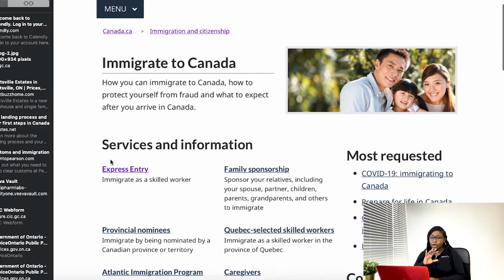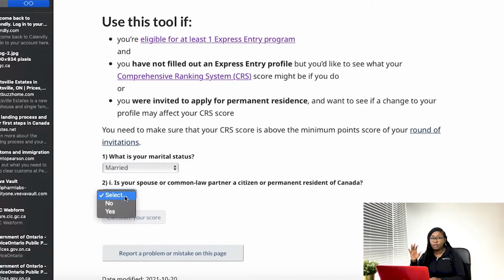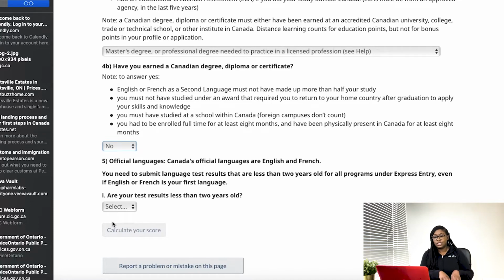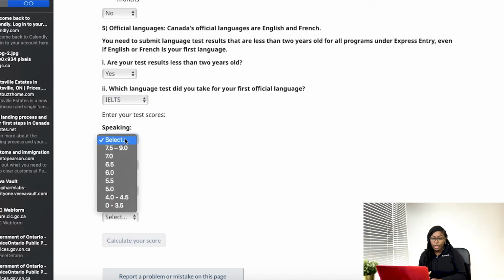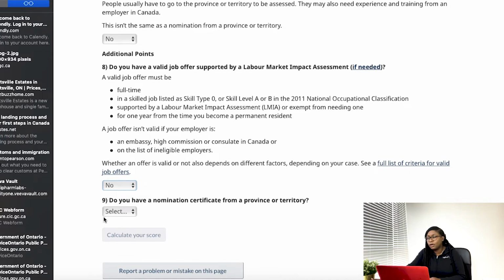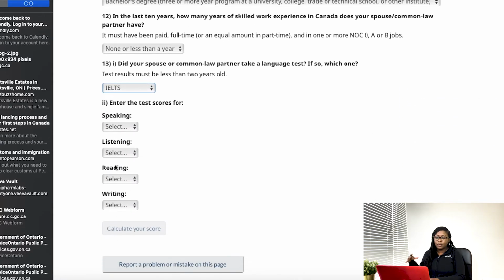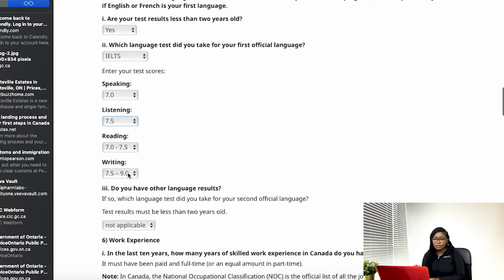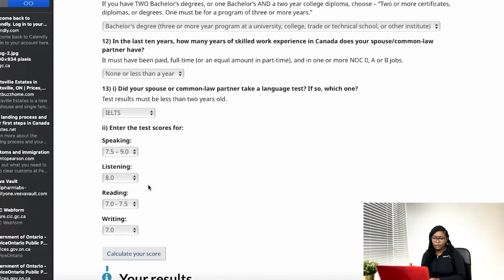How to check your CRS Score for Express Entry || EE: CEC, FSW, FTP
Watch this video to find out how to check your CRS Score and see how your English test can significantly decrease your scores.

This channel is not responsible for errors or omissions but I will do my best in updating information as they change. Please visit the Immigration Refugees and Citizenship Canada website at cic.gc.ca for additional information. This website is very useful.